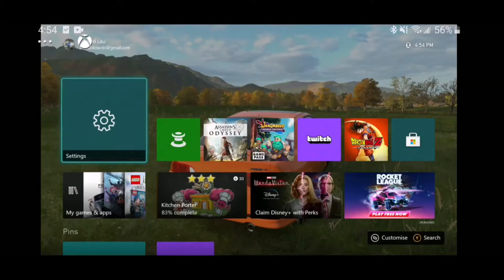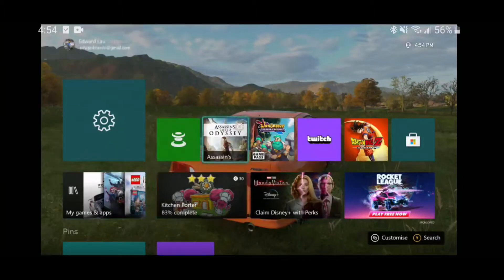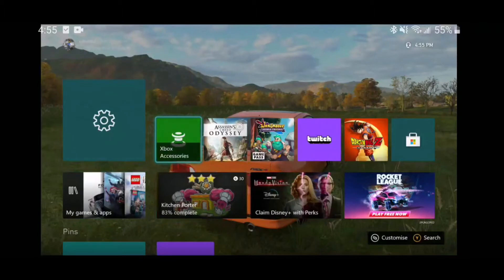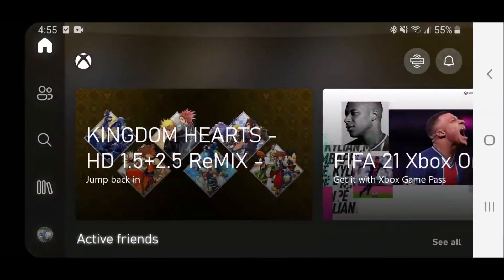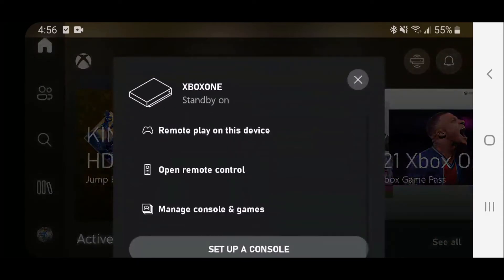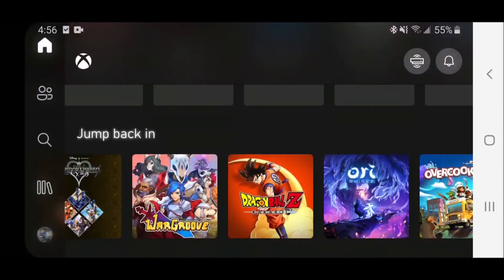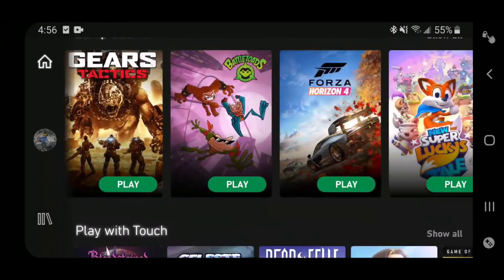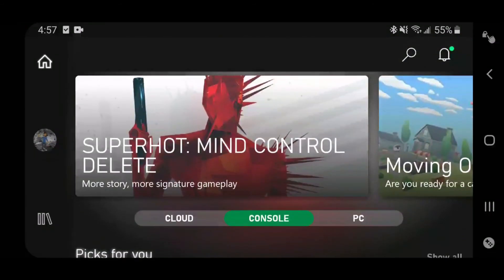[2021] Setting Up Xbox Remote Play - NO BS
Update to my 2020 video. Xbox Remote Play is now official and much easier to set up than last year! Take a look at the tutorial to see how to setup.
Previous terms:

Console streaming = Remote Play
xCloud = Cloud (on Game Pass Ultimate)